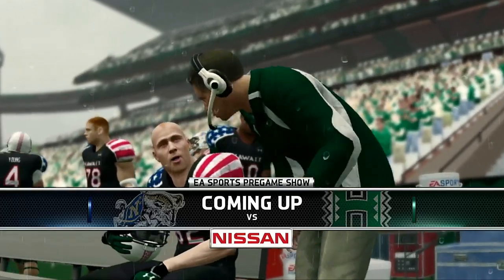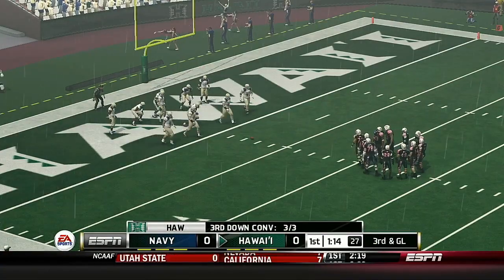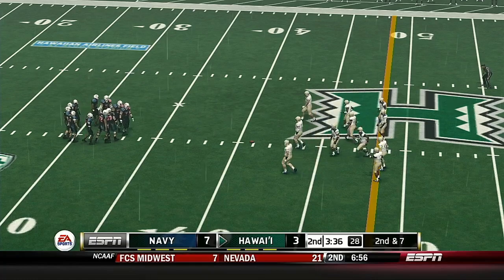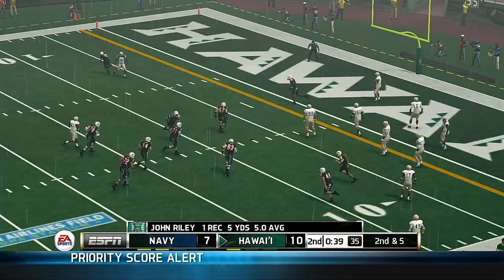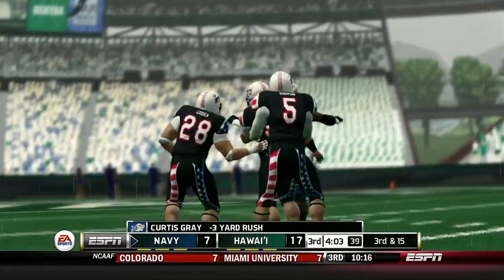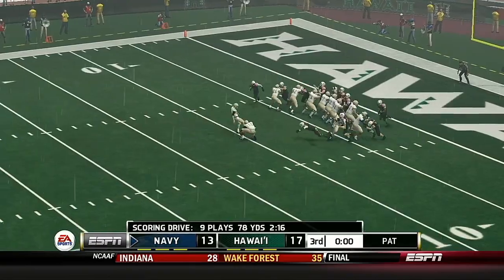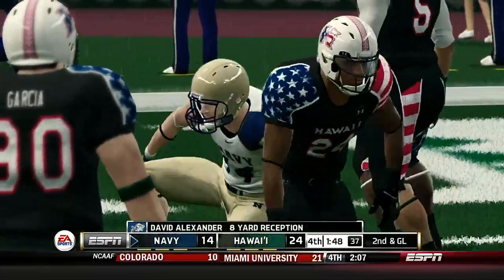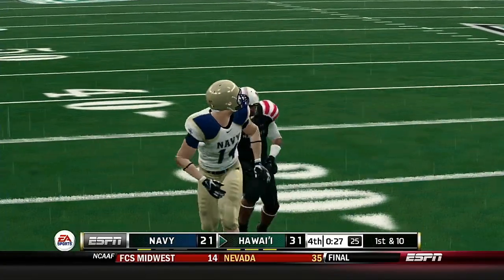NCAA Football 2021 Season Week 4 Navy @ Hawaii